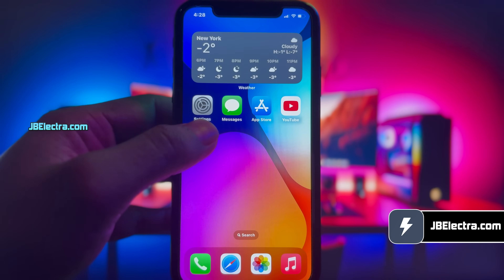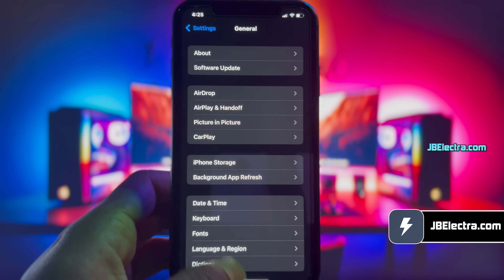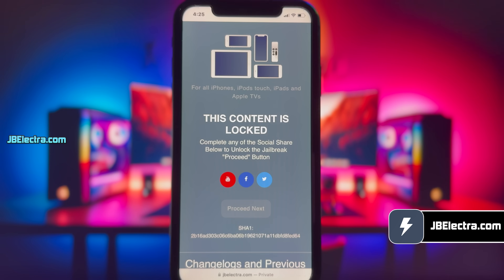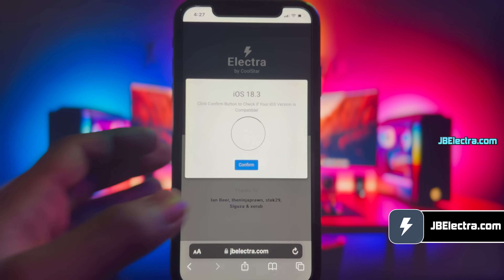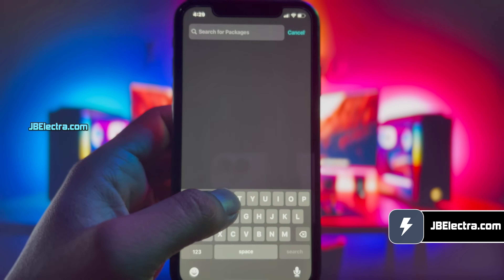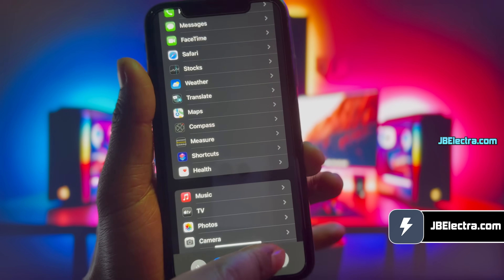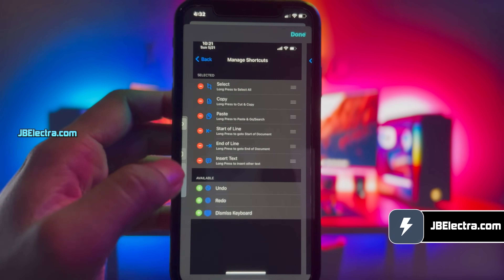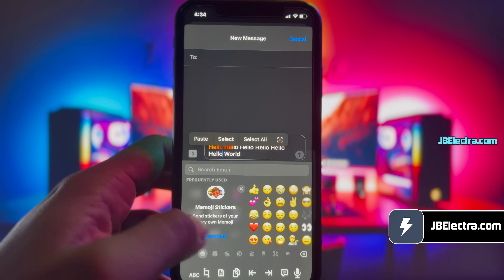😲 ELECTRA - iOS 18 Jailbreak 🔥 How to iOS 18.3 Jailbreak iPhone/iPad [Sileo] ✅ iOS 18.3.1 Jailbreak!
🔸 The Wait Is Over—Electra's Fully Functional iOS 18 Jailbreak Is Here!
Electra has officially launched the only fully functional Jailbreak for iOS 18, compatible with all iDevices! Supporting versions 7.x.x through 18.x.x, this jailbreak tool ensures smooth compatibility with any future iOS 18 updates. You can download future jailbreak updates directly from Electra’s official website.

This UNTETHERED Jailbreak remains active even after restarting or shutting down your device. Follow the step-by-step guide to get the iOS 18.3 Jailbreak running seamlessly and install Cydia for unlimited customization. The Electra tool detects your iOS version automatically, initiating the appropriate jailbreak process for iOS 18.3 and earlier versions.

🔸 What is the iOS 18.3 Jailbreak?
Jailbreaking iOS 18 removes Apple’s software restrictions, unlocking advanced customization and functionality. Without proper guidance, the process could lead to data loss, but we ensure a safe and professional service.

With our expertise, we guarantee a secure jailbreak for iOS 18.3. If unsuccessful, we offer a full refund.

Our platform is a trusted source for jailbreaking iOS 18.3 on all Apple devices, ensuring a SAFE and RELIABLE experience for your device.

🔸 Why Users Love the iOS 18.3.1 Jailbreak
While Apple provides exclusive features, its restrictions often limit flexibility, especially with non-Apple devices. Jailbreaking iOS 18.3 unlocks your device’s full potential, offering a more open and customizable experience.

🔸 Chapters:

0:00 Start
0:21 Tweak Proofs
0:39 iOS 18 Jailbreak Tutorial
2:15 Install Sileo
2:42 Install Tweaks
4:42 Outro